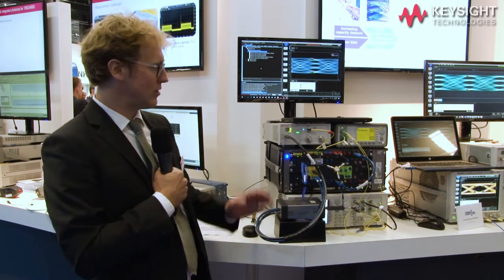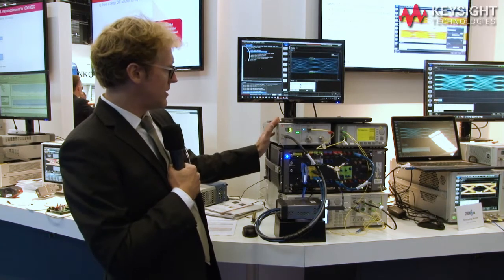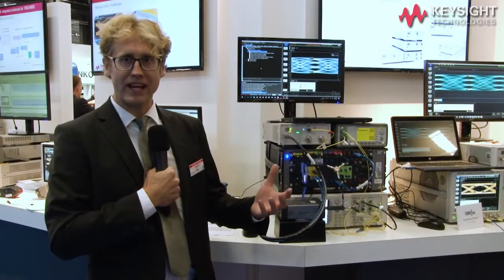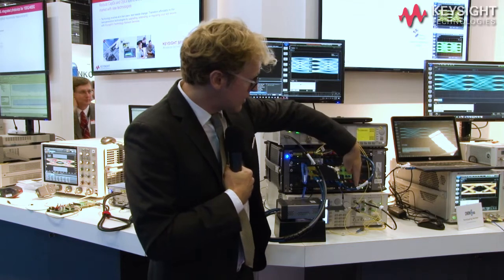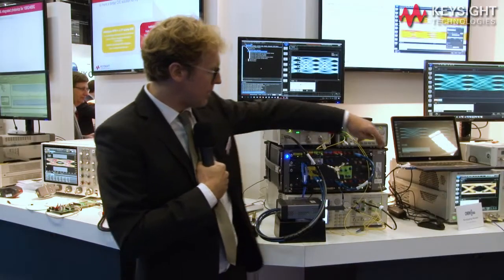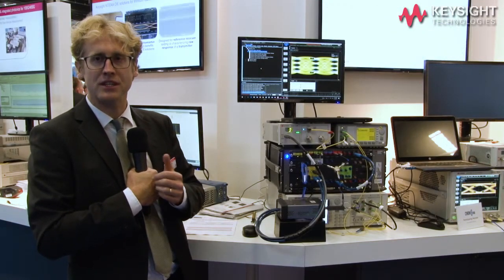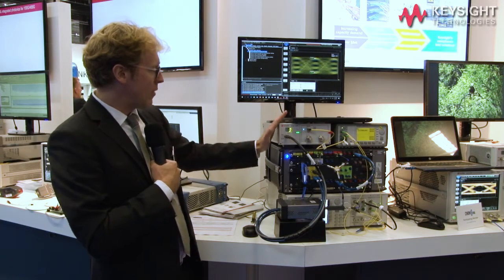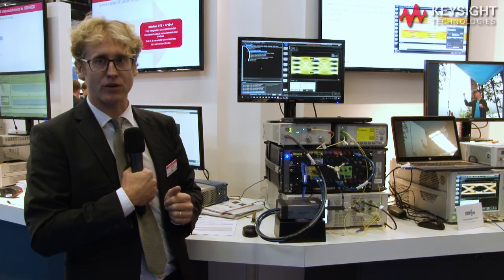ECOC 2017 Demo: Fast, automated 400G optical receiver compliant test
PAM-4 signaling at 26 and 53 Gbaud lane rates leads to new IEEE 802.3 specifications that require new and comprehensive test procedures. Receiver test requires a precise optical stressed signal, which is automatically calibrated with a Keysight solution based on the M8040A.